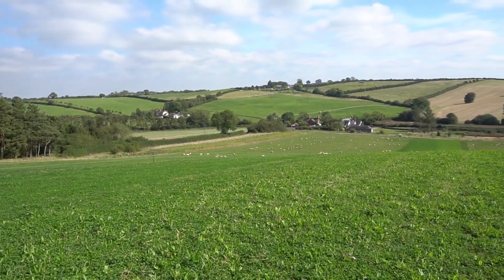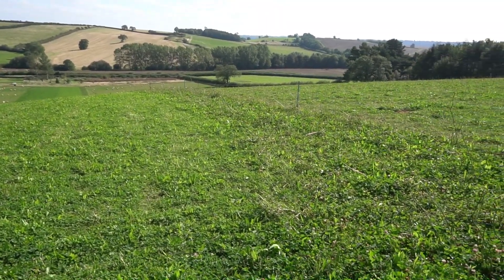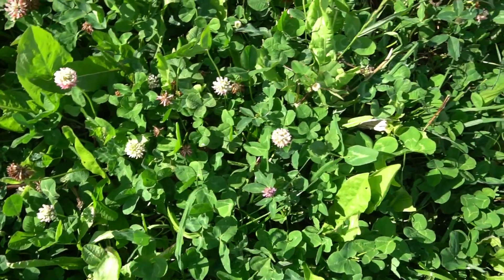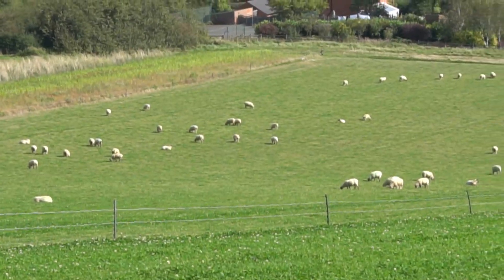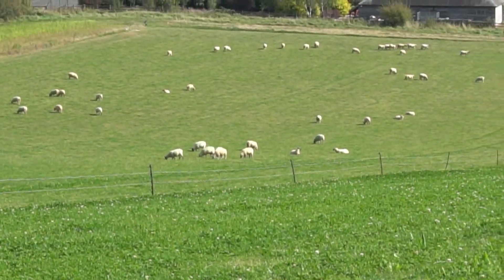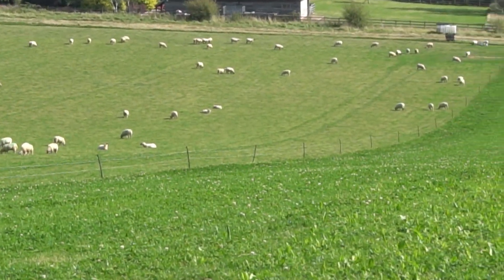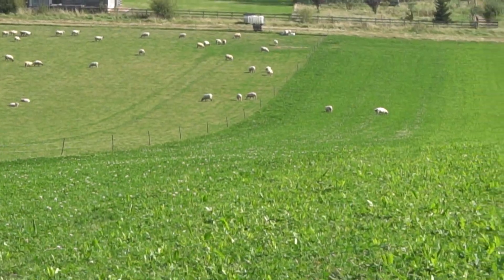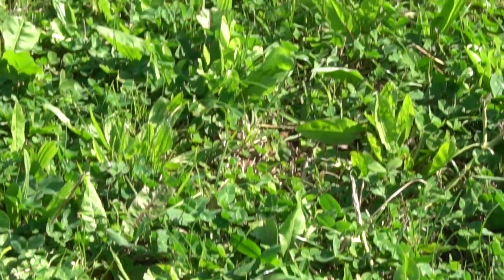Multi Species Leys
Dr Alastair Leake (Director of Policy & the Allerton Project for the Game & Wildlife Conservation Trust) discusses why they are trialling taking an arable field out of crop production and have sown with mixed species leys (filmed during September 2019).